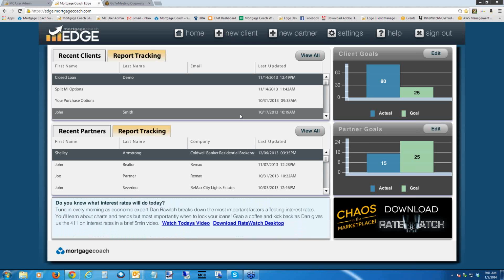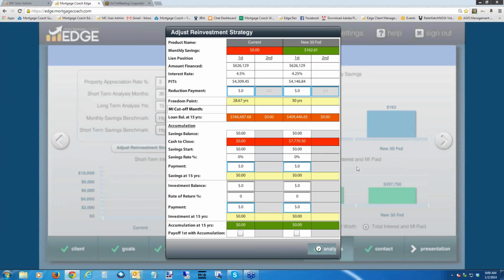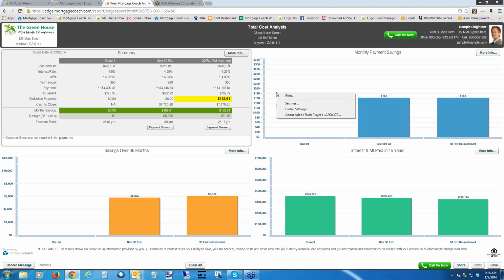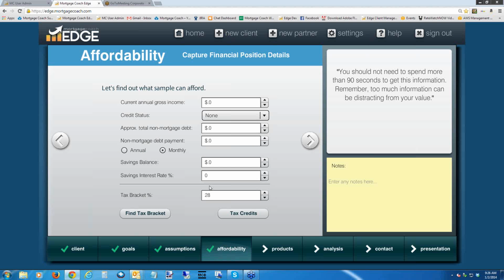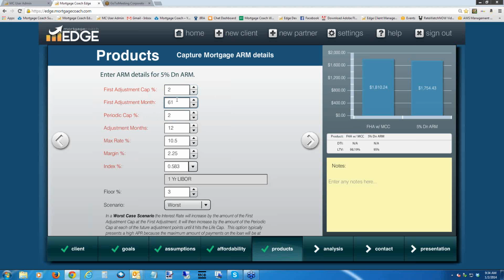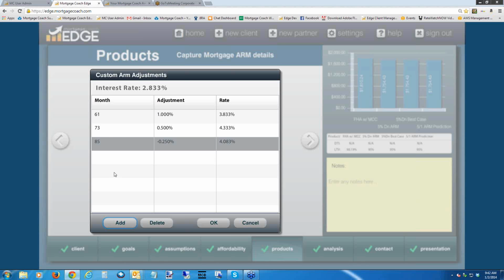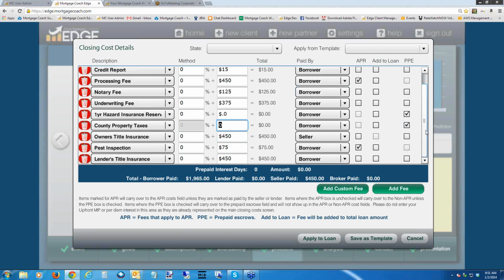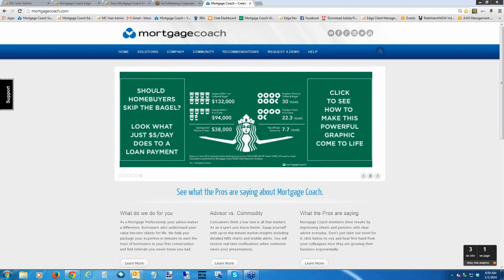2014-01-02 Thursday Training Call